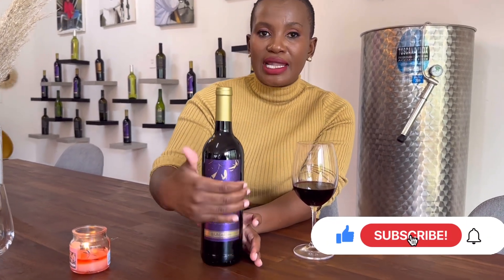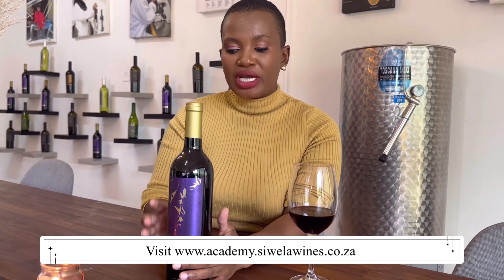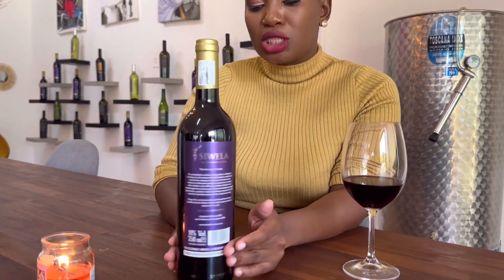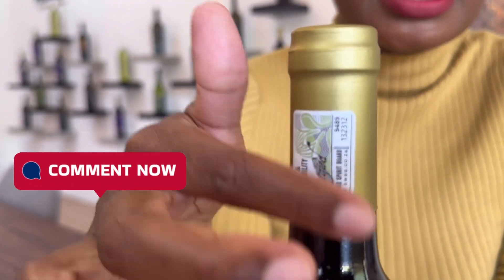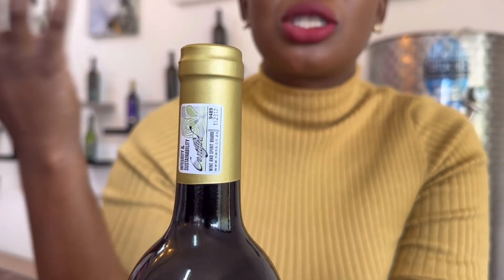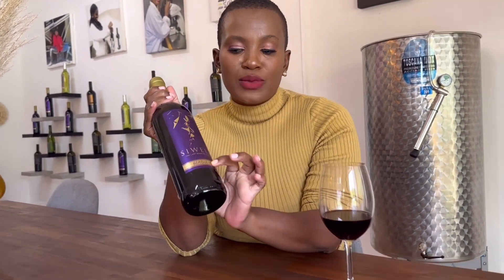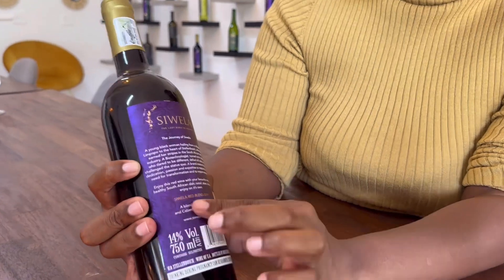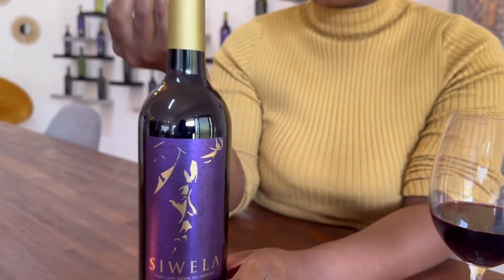How to design a wine label